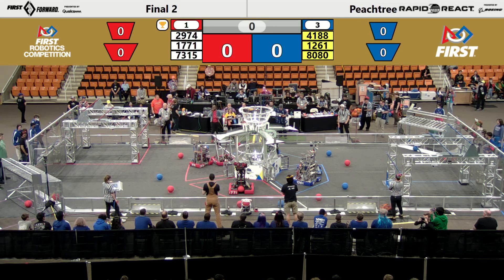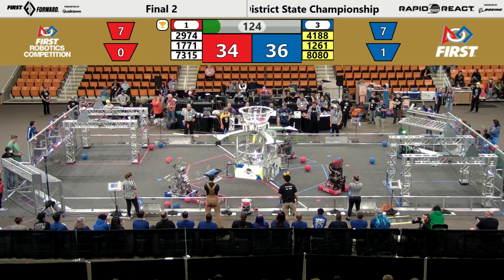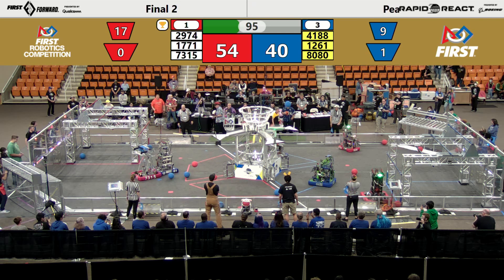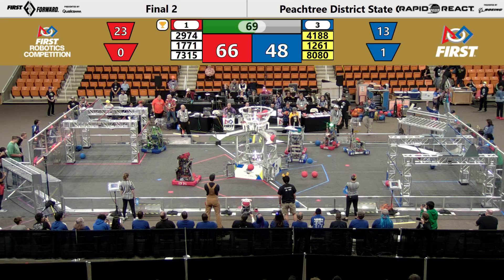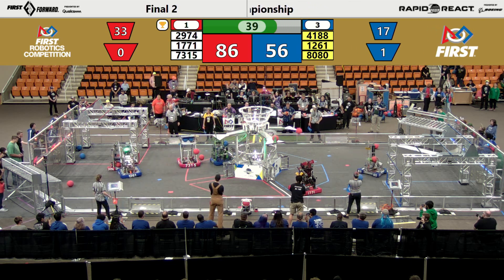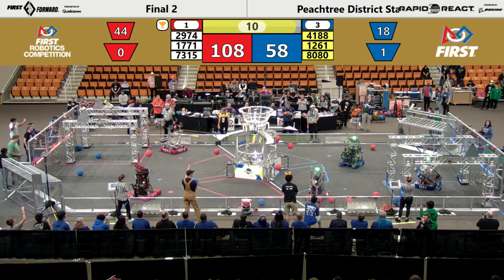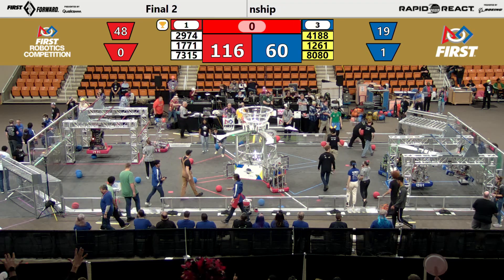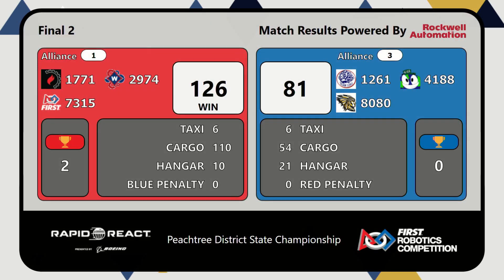PCH District State Championship - Final Match 2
Footage of the PCH District State Championship is courtesy of the GeorgiaFIRST A/V Team.